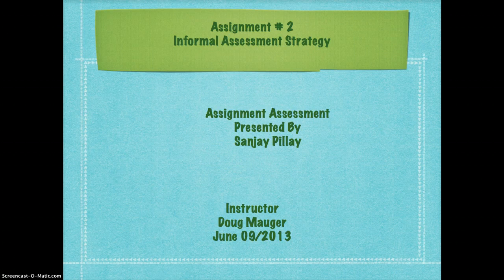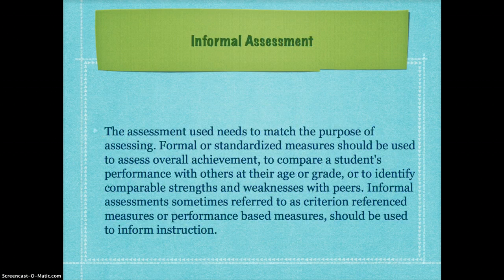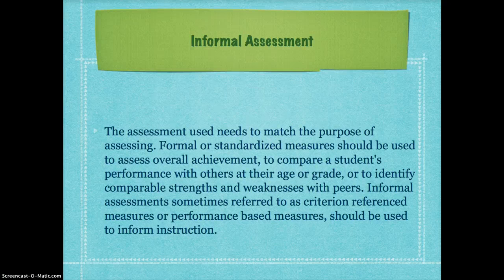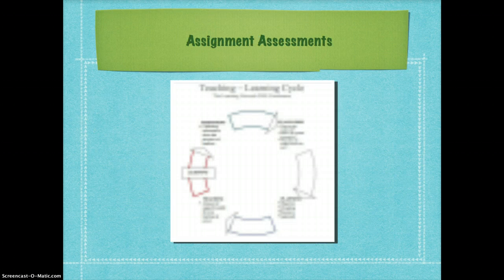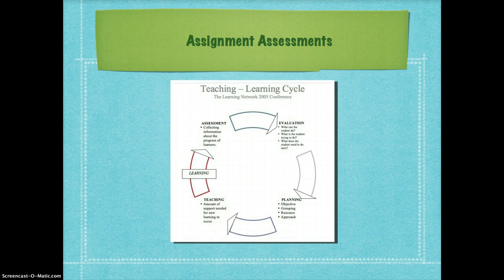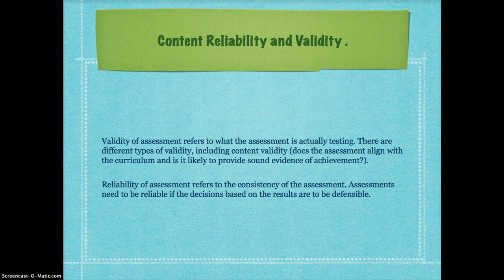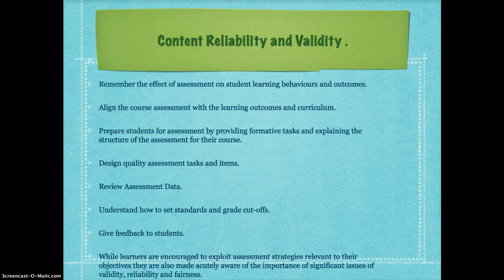Assignment Assessment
Assignment Assessment Presentation